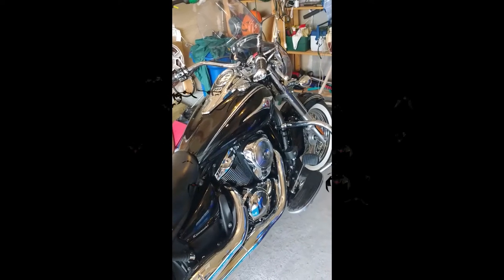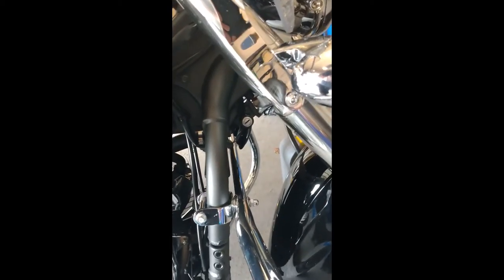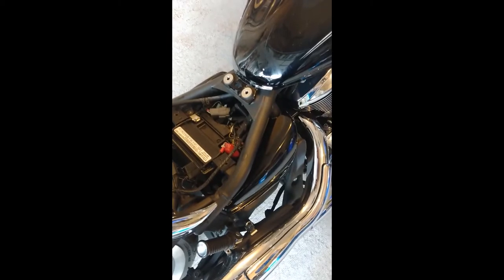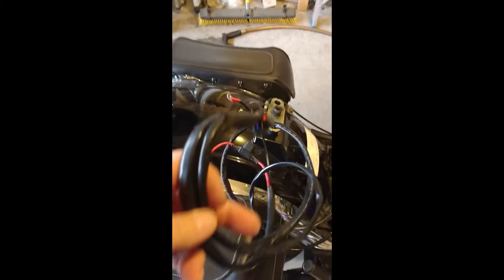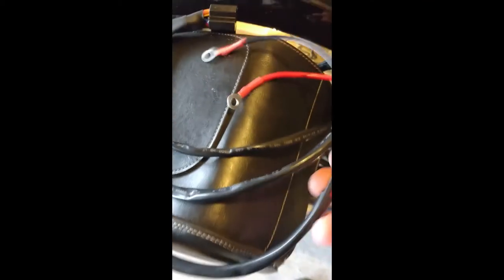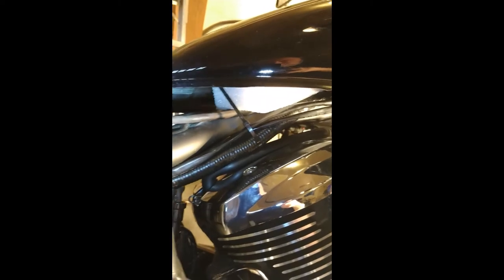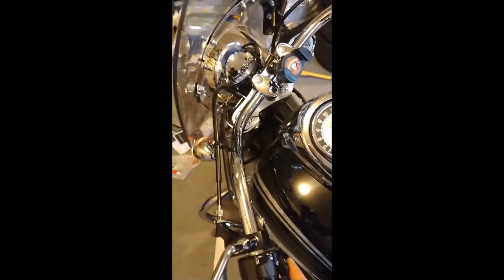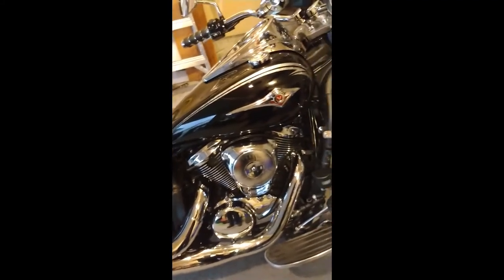Denali Sound Bomb Compact Install on 2011 Vulcan 900 Classic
Hope this video assists with this relatively easy install for a Denali Sound Bomb Air Horn on a motorcycle. An air horn is much louder than a stock motorcycle horn and greatly adds to motorcycle safety.